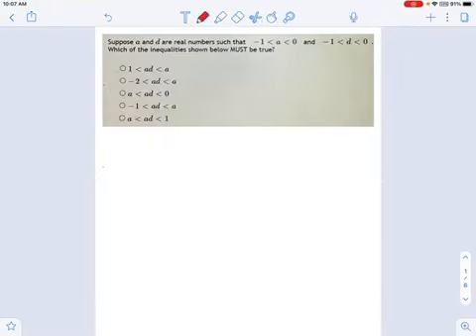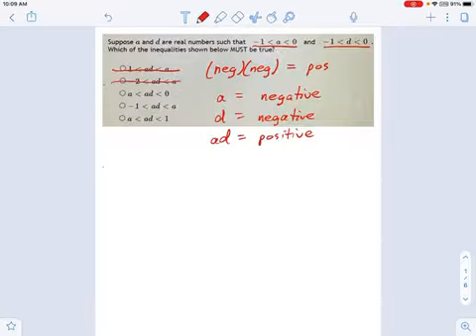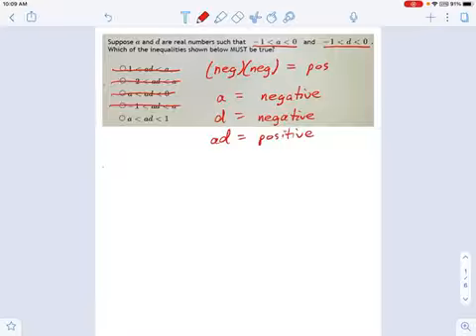Intermediate Algebra: Absolute Value and Inequality Equations -- 5